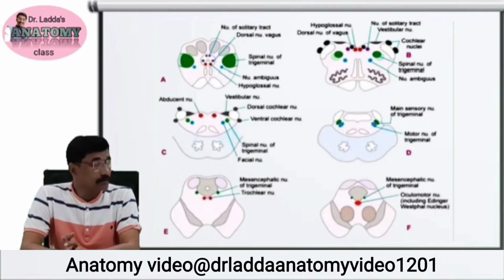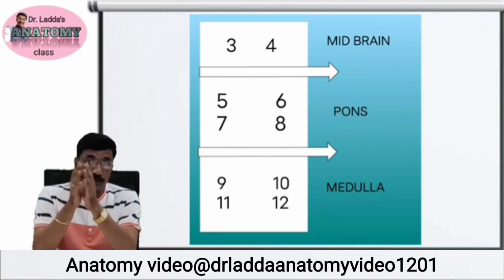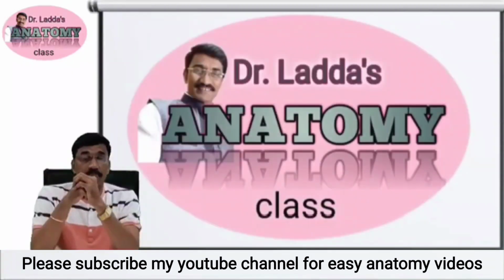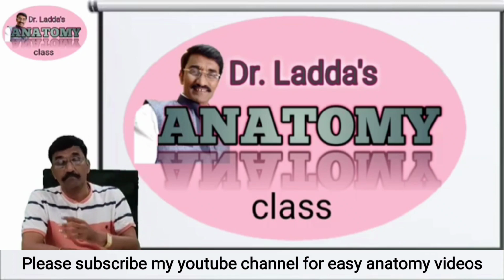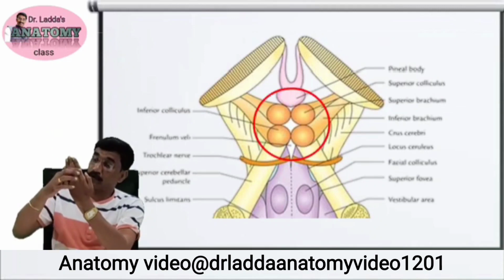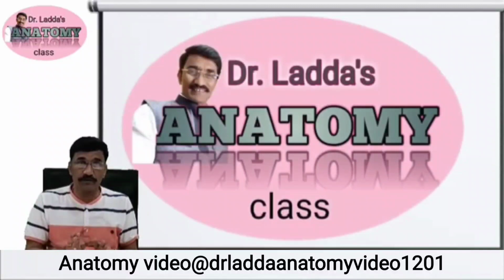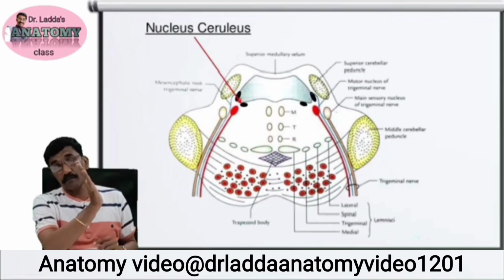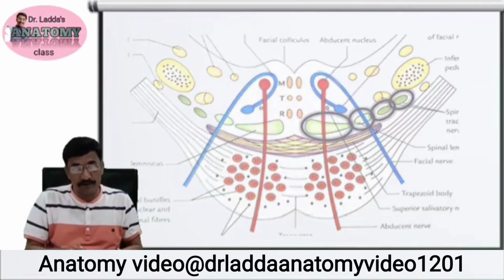Ts of midbrain anatomy | Easy anatomy for exam preparation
Midbrain anatomy - transection at superior and inferior colliculus@drladdaanatomyvideo1201

TS of midbrain at superior and inferior colliculus@drladdaanatomyvideo1201

Brain stem anatomy 3d | medulla oblongata at pyramidal decussation | medulla oblongata at pyramidal decussation | medulla oblongata anatomy@joharimbbs

The Brainstem , Midbrain in Hindi@manishkoshti

brainstem anatomy
brainstem anatomy dissection
 brainstem anatomy tcml
brainstem anatomy in hindi
brainstem anatomy 3d
brainstem gross anatomy
 brainstem model anatomy
medulla oblongata anatomy tcml
medulla oblongata anatomy 3d
medulla oblongata cross section anatomy medulla oblongata external anatomy anatomy of medulla oblongata
# anatomy
 # neuroanatomy

This is a  channel for first year medical students for Anatomy subject. As its very difficult to remember the long script of each topic with difficulty in collecting the point to point extract of each topic. So this channel is the best tool to provide the tips to remember the topic in easy way also in each video we are going to provide the memorizing tips for that topic with best hints to draw simple and easy diagrams. The channel not only help for routine study but also will be best friend for and during examination for short time preparation of topic

Easy Anatomy for Exam Preparation by Dr. S.P. Ladda

Easy anatomy for exam preparation
Mnemonics for anatomy
autonomic nervous system
medical mnemonics
midbrain anatomy in hindi
ts of midbrain anatomy
Anatomy mcq questions and answers
central nervous system
introduction to neuroanatomy
neuroanatomy lectures
neuroanatomy made easy
neuroanatomy videos